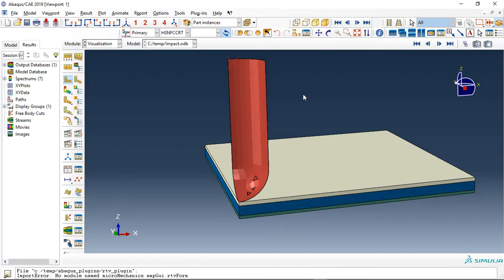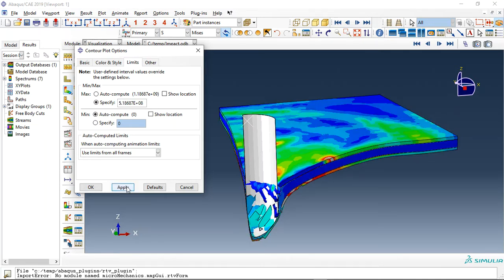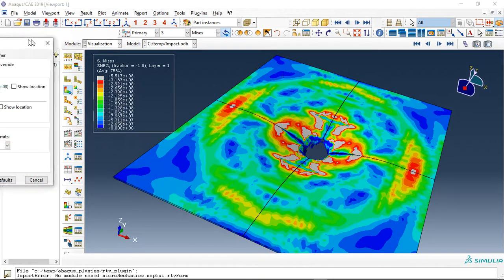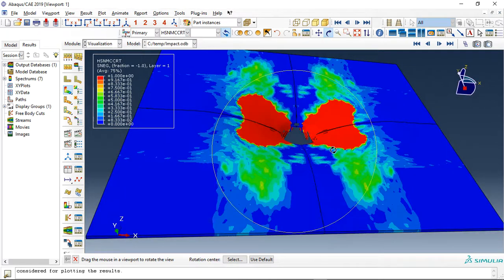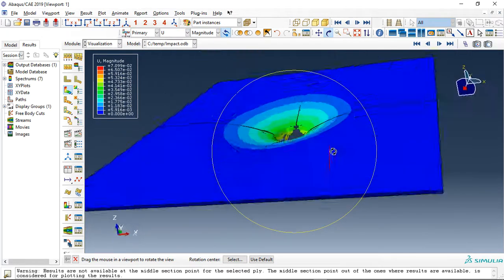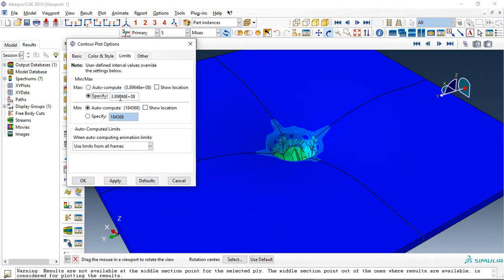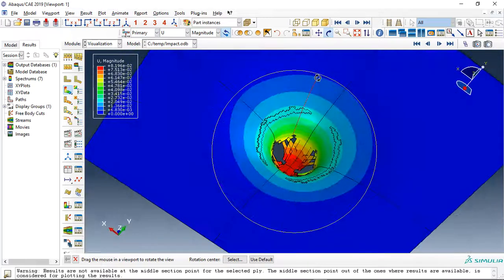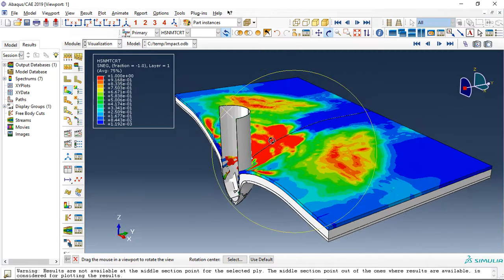Simulation rigid impact to the composite panel(CFRP+TPU+AL) in Abaqus-Damage investigation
You can find the complete tutorial here( cae, inp, step by step English video)